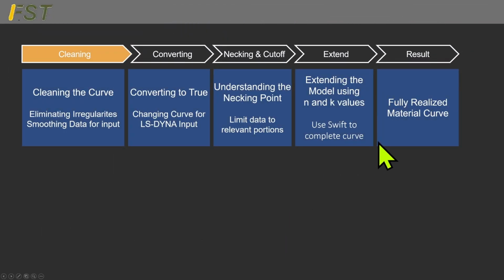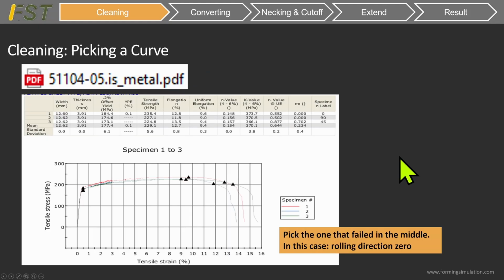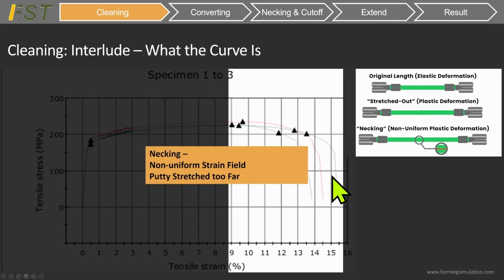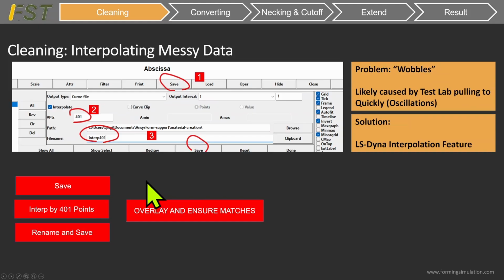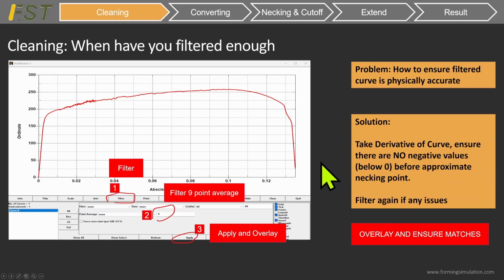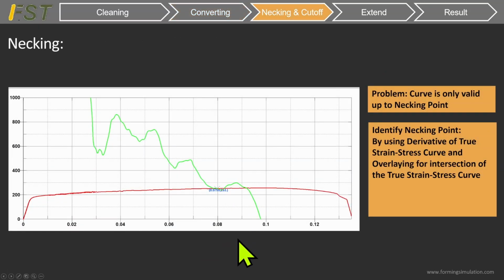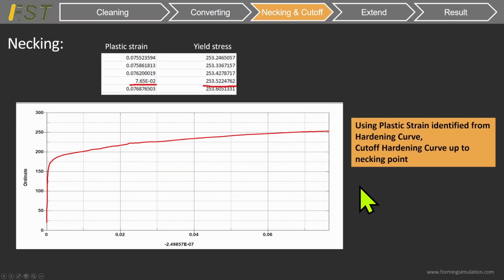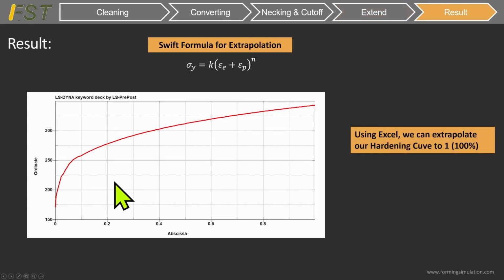FST: Material Curve Creation (Part 1)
In this video we go over the high level view for how to create a material curve from received pull test lab data.